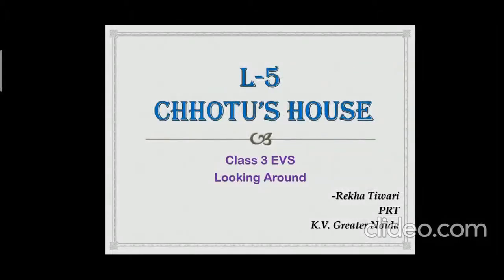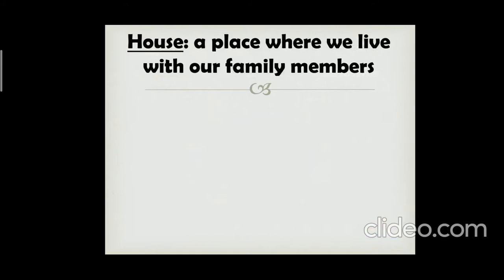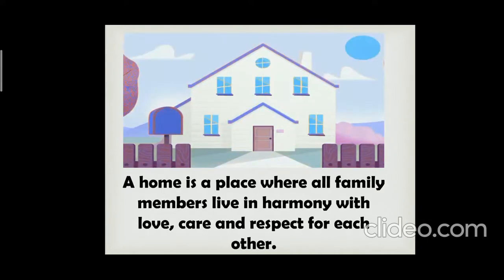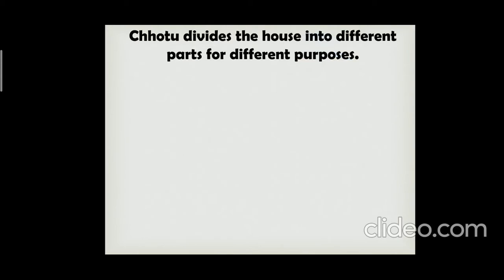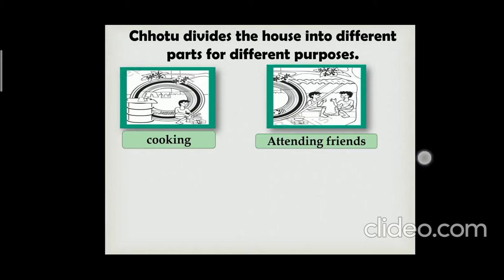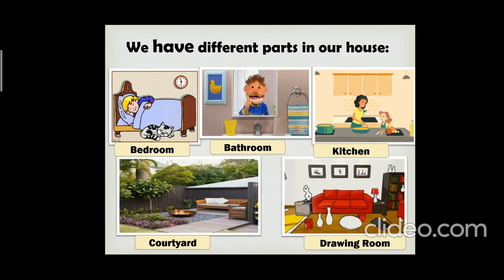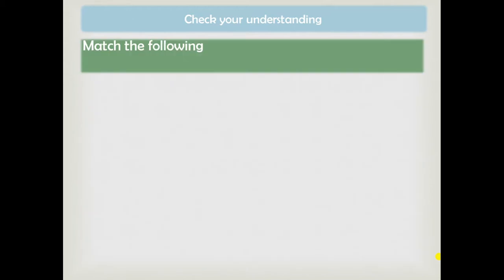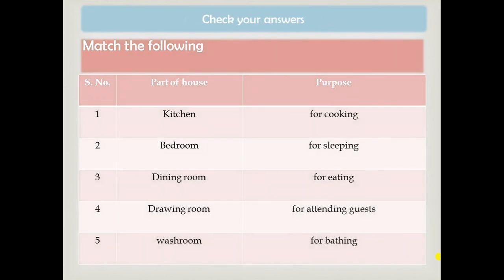Chhotu's House Part 1 Rekha Tiwari new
This video is part-1 of L-5 Chhotu's Housefrom Class 3 NCERT EVS book Look Around. This video is about need of house, difference between house & home and parts of house.